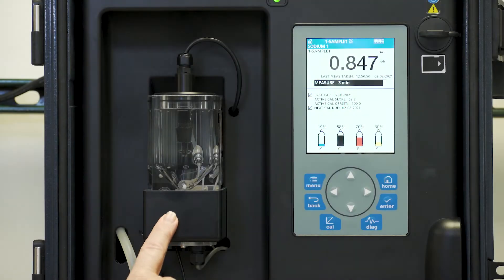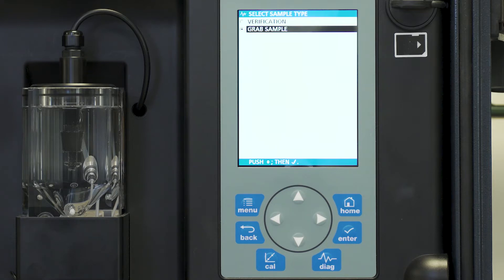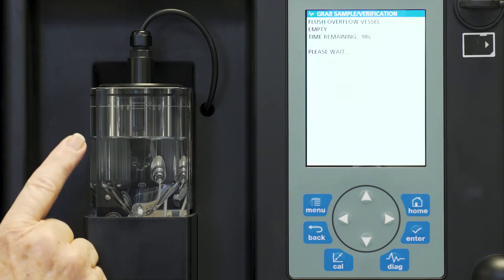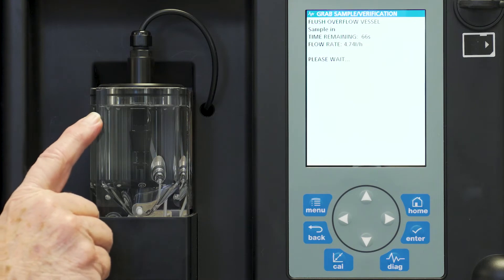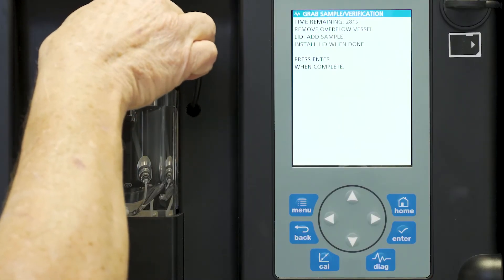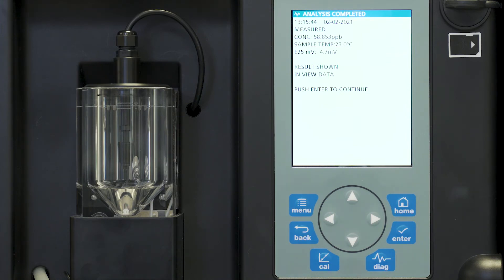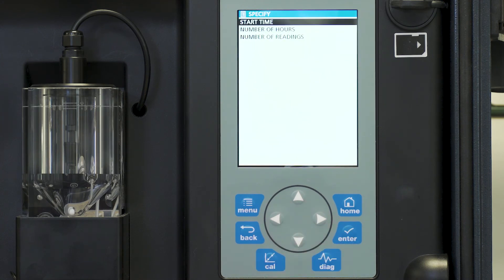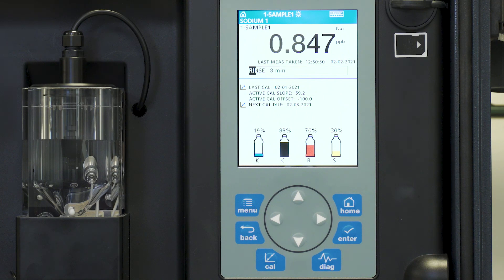02 how to take a grab sample 2 Original